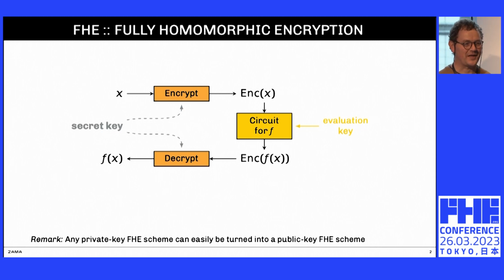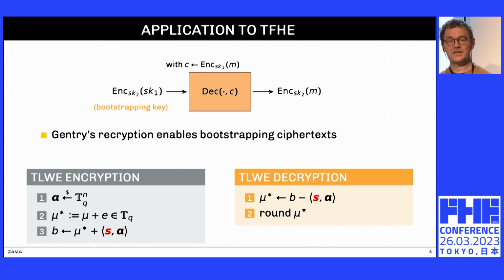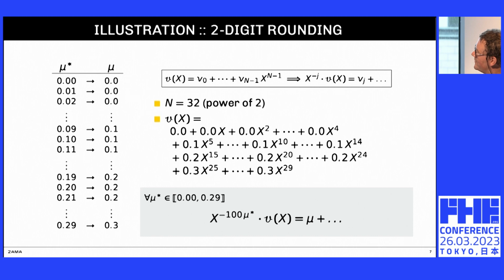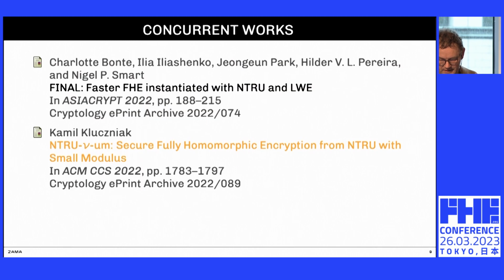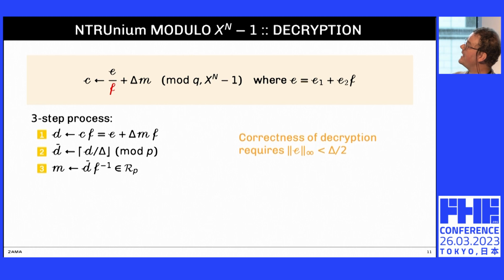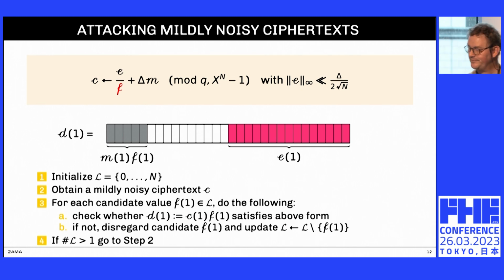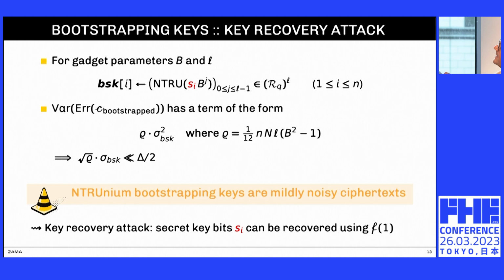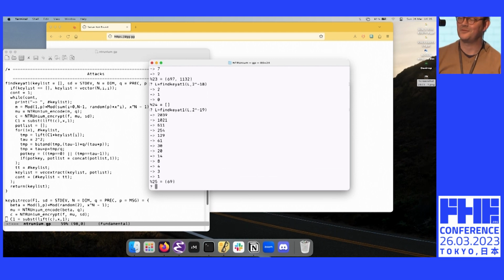On NTRU v um Modulo X^N − 1 w/ Marc Joye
In this presentation at the FHE.org Tokyo 2023 conference Chief Scientist at Zama, Marc Joye presents "On NTRU v um Modulo X^N − 1".